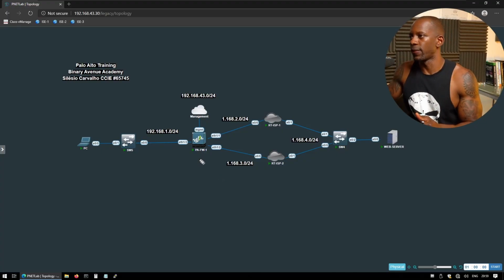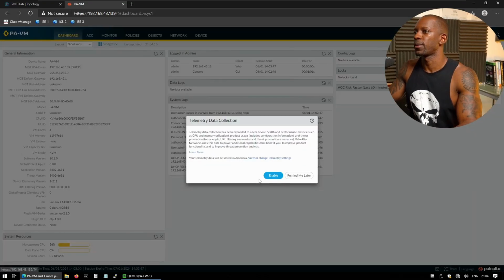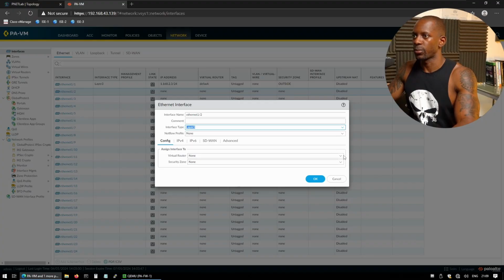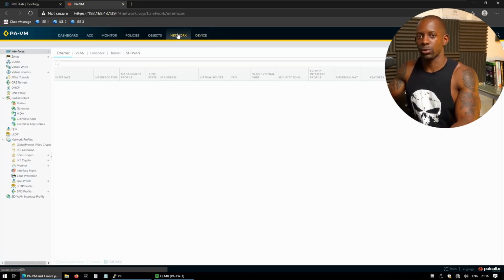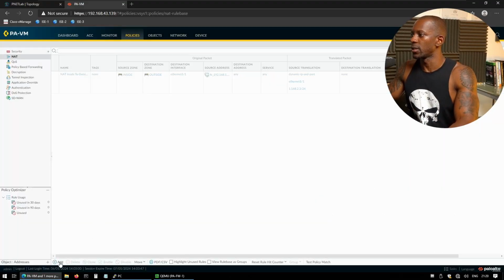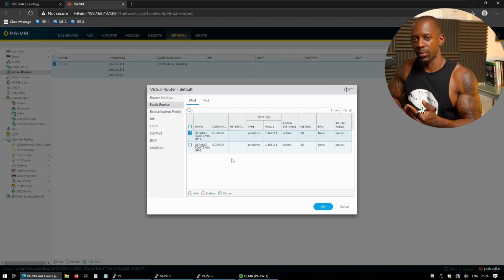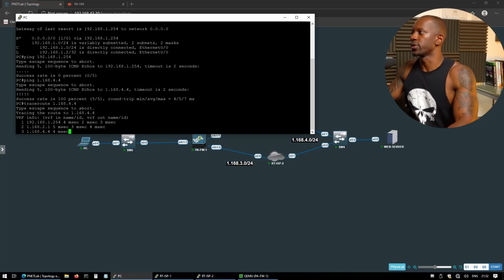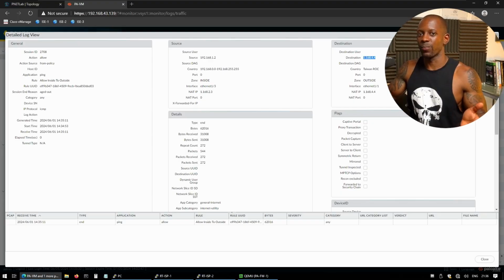Palo Alto Firewall Configuration Step By Step | PCNSA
In this video you'll learn how to deploy a Palo Alto firewall, set zone security, security and nat policies.

💻Build and sell your course online by using Thinkific Pro Plan FREE for 30 days.

🚀Want to get in Cybersecurity, Networking, or Cloud? INE has great discounts on the best training plans to help you get there faster.